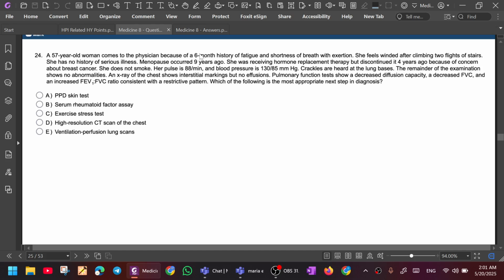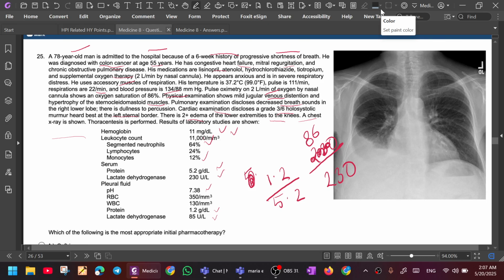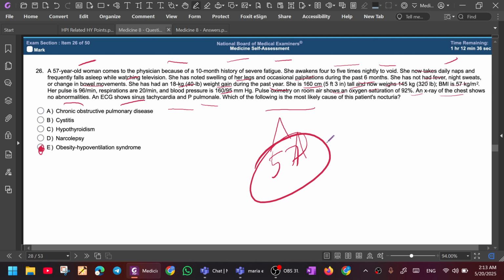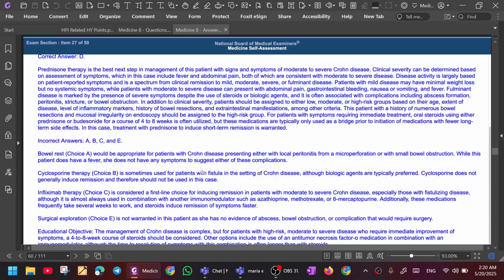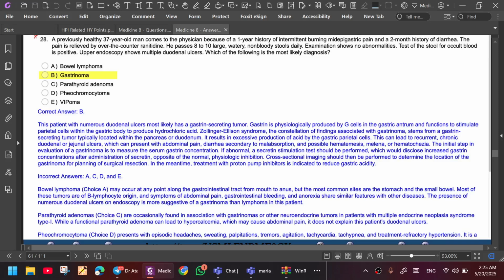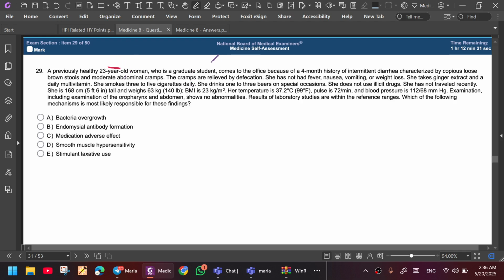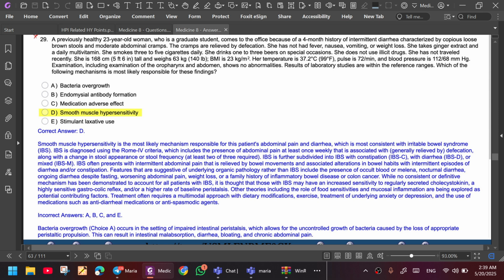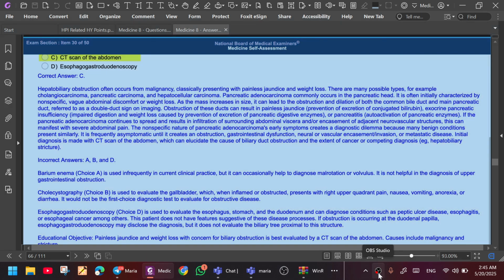cms form internal medicine 08 part02